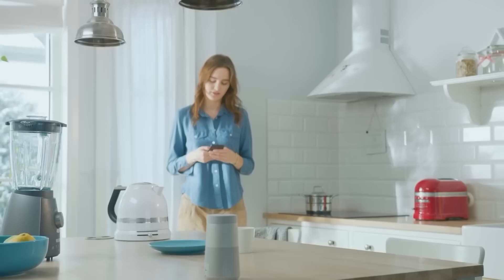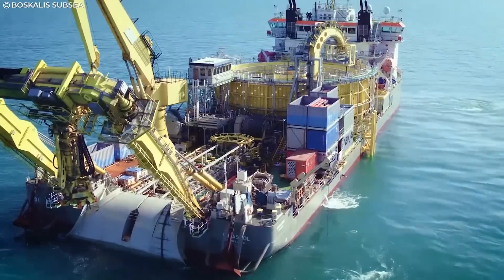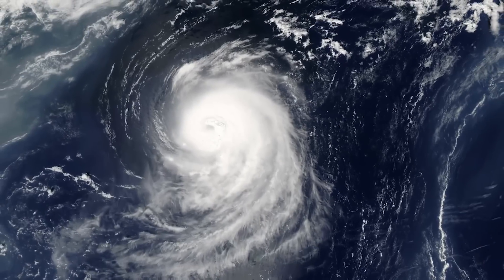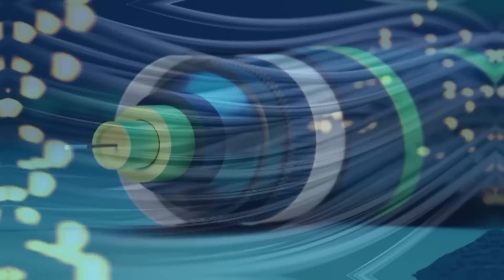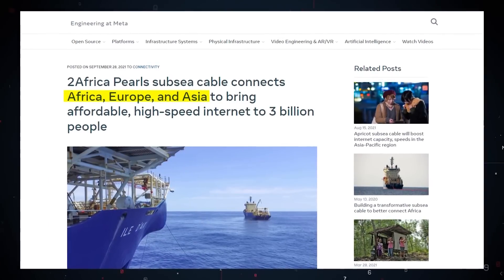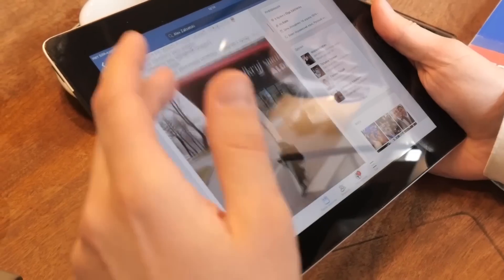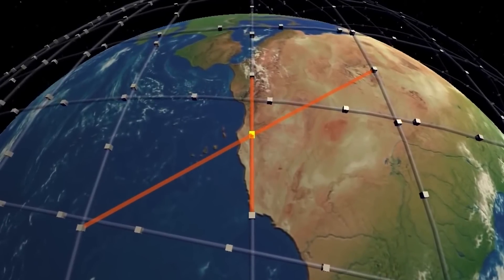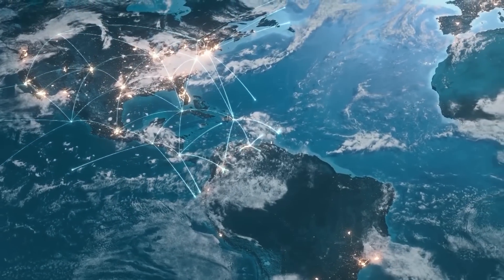How The Internet Travels Under Sea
How The Internet Travels Under Sea. No matter where you are located, almost all of your internet data is transmitted through a hidden network of undersea cables. In fact, 97% of all internet traffic runs through this hidden infrastructure of thousands of miles of fiber optic cables that zig-zag our ocean floors.

With our dependence on the internet increasing by the day, modern life is totally reliant on these sub-aquatic wires. But how do they work, and what is the future of internet communications? Also, how is it possible that your internet connection is mostly always there - don't these cables get destroyed by ships and sharks?